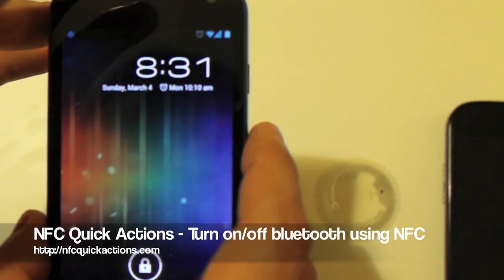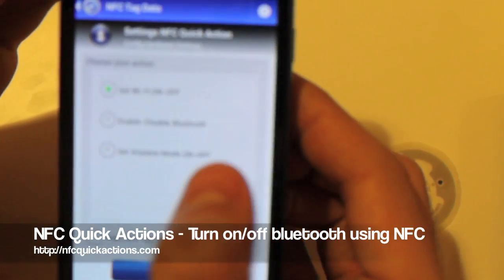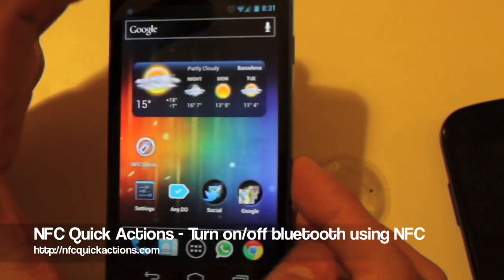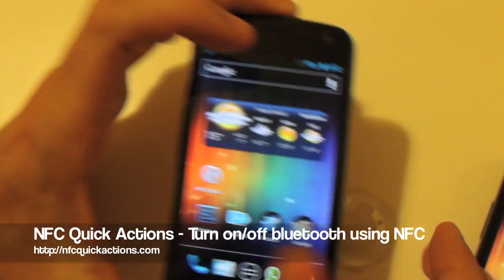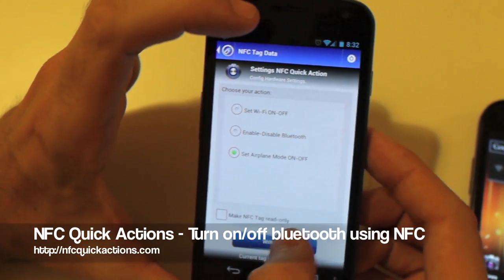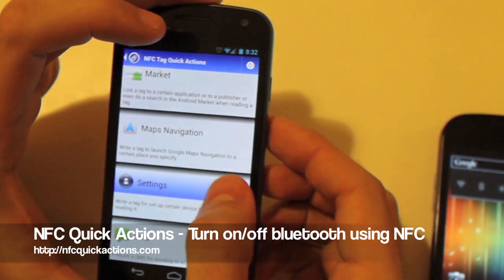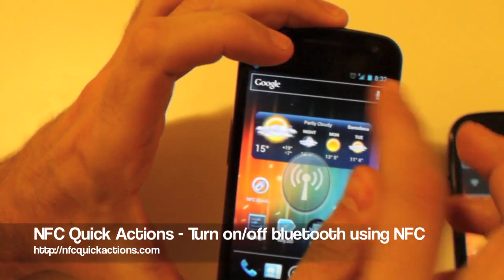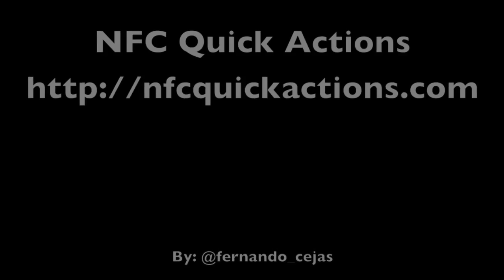Turn on/off Bluetooth, Wi-Fi and Airplane Mode using NFC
In this video we can see to turn on and off different hardware available in our smartphone. We are using NFC Quick Action Application for Android. Really easy: just write the tag with the action you want to execute when reading it. Enjoy!!!